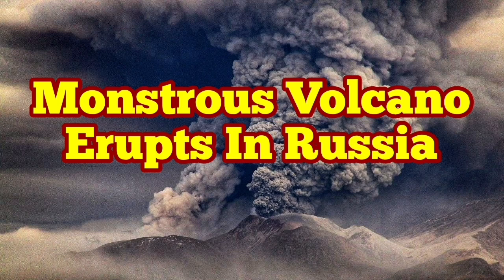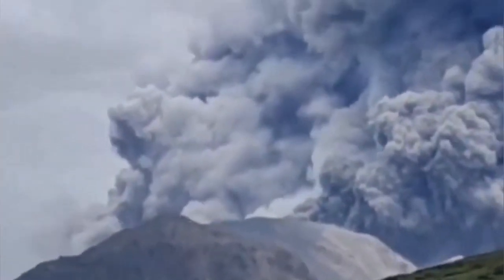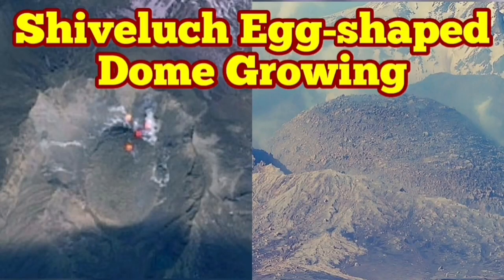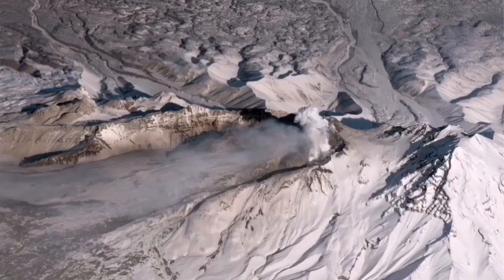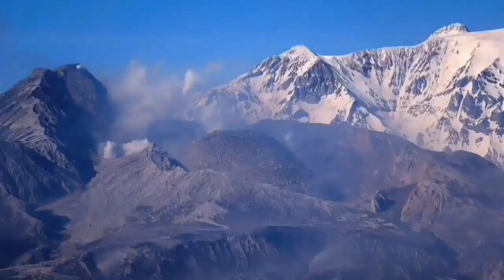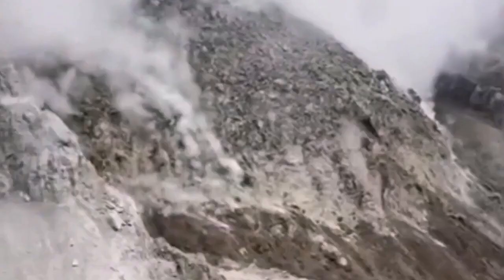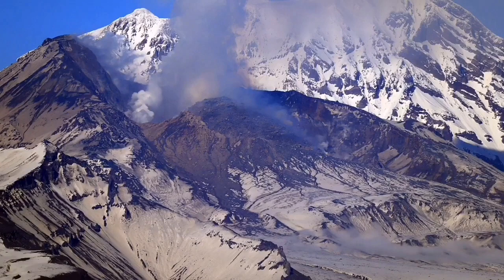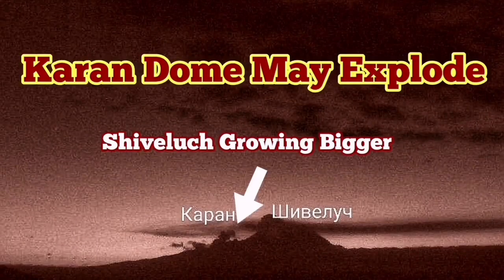Shiveluch-Karan Volcano Erupts: Monstrous Volcano Of Kamchatka, Russia, Mt Saint Helens